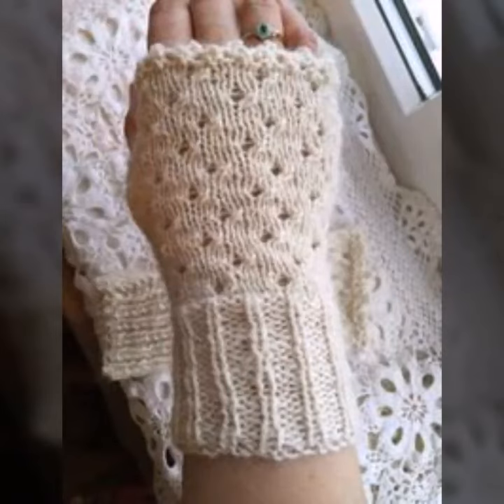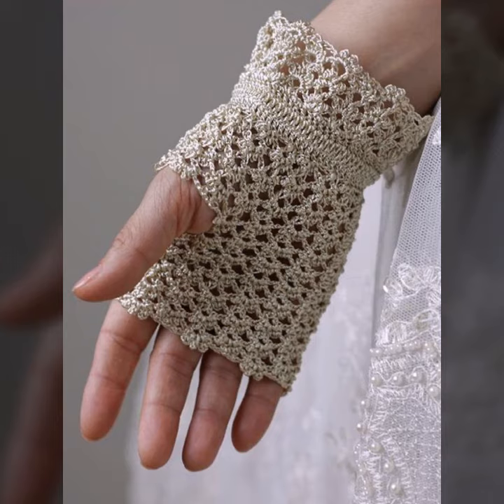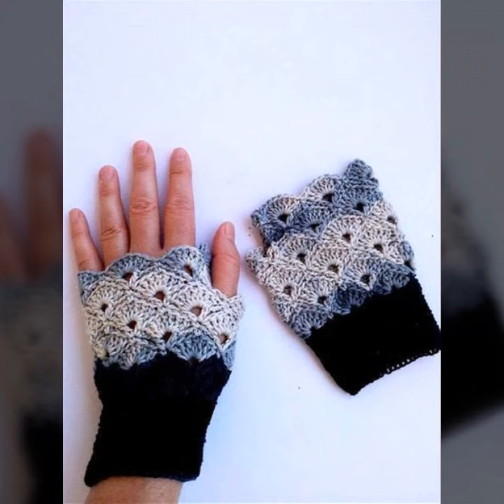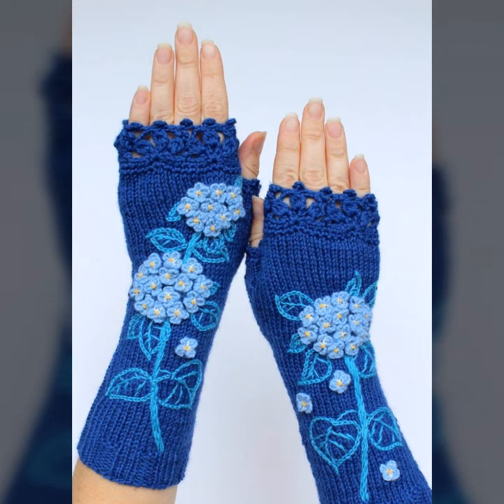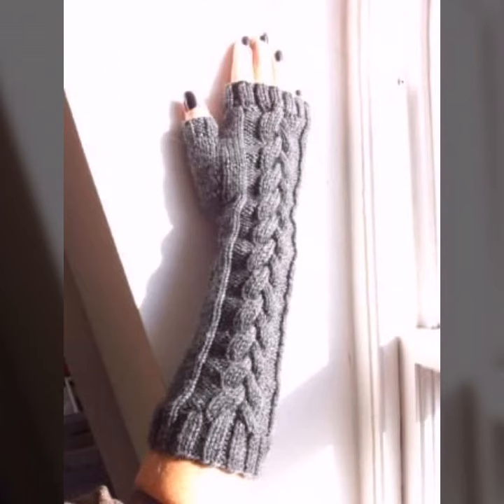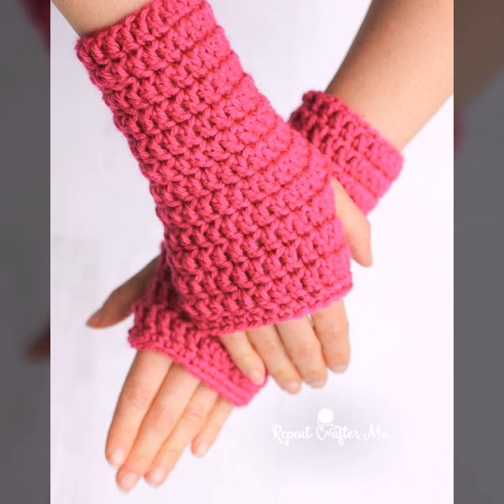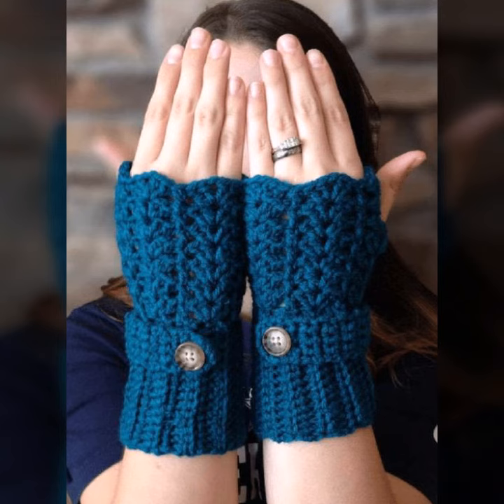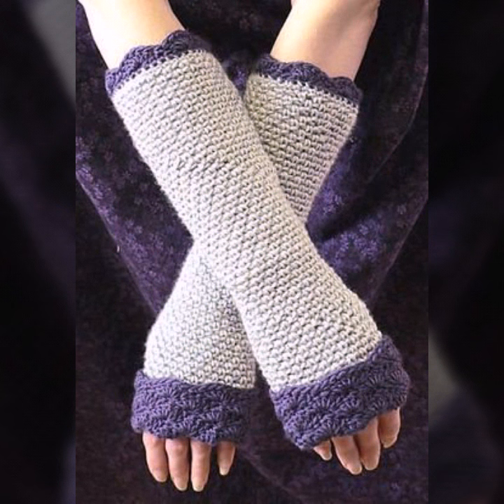Top nuevos hermosos guantes de ganchillo de moda para tejer Designe